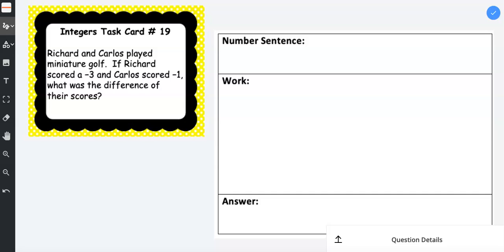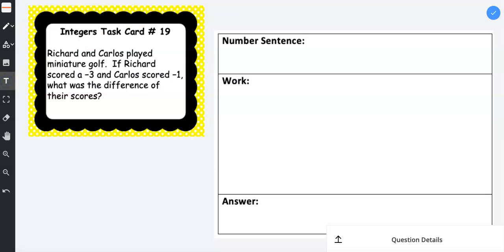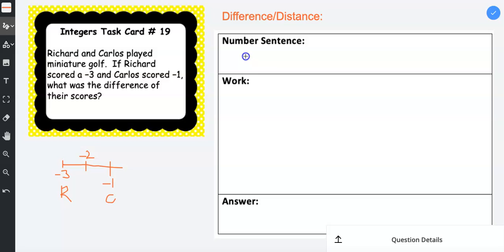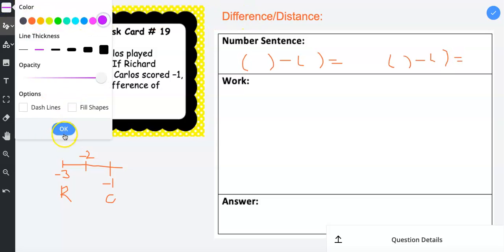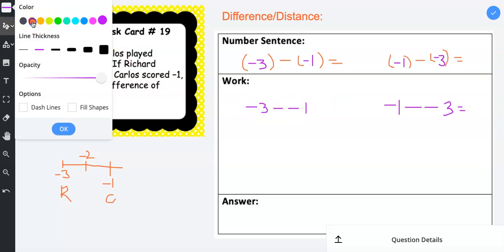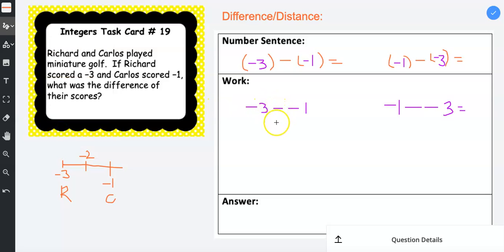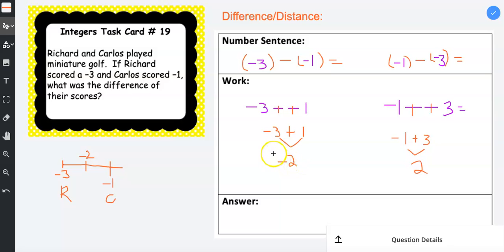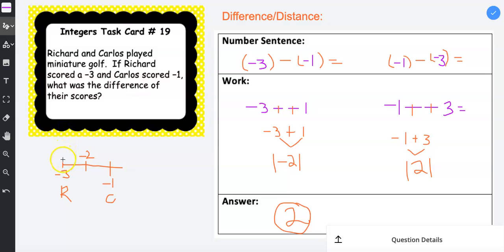Number Sentence Example 8